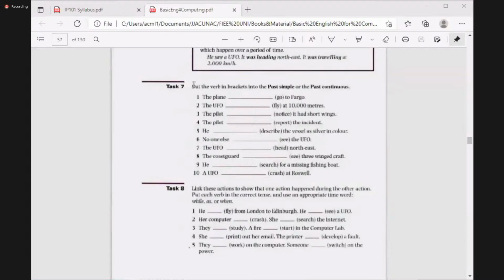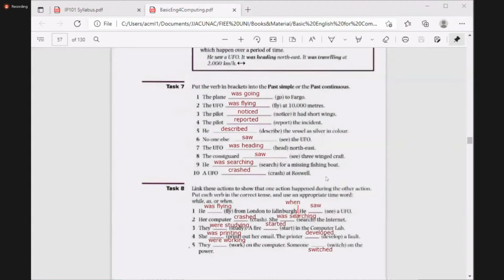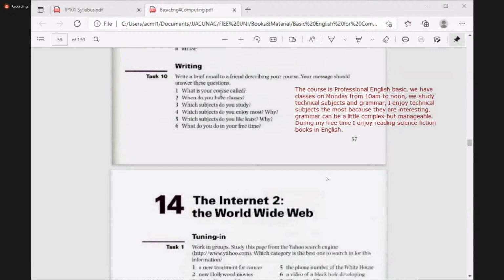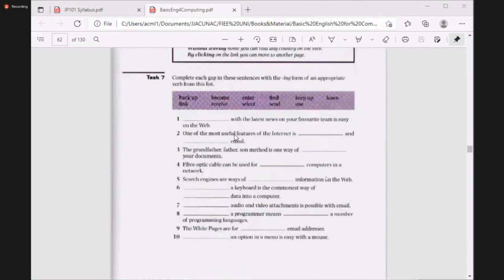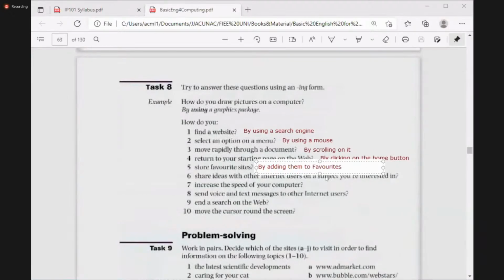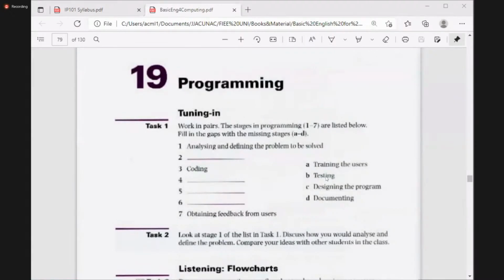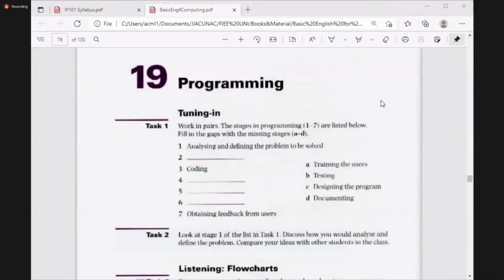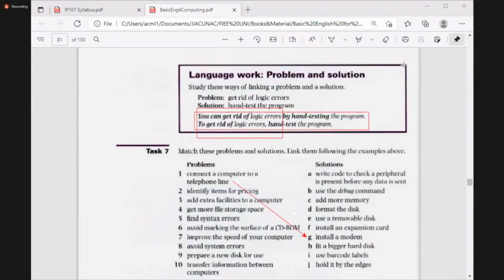Inglés profesional clase 18/10/2021